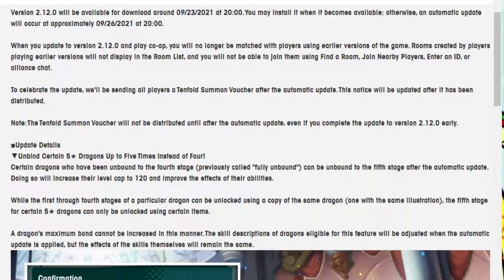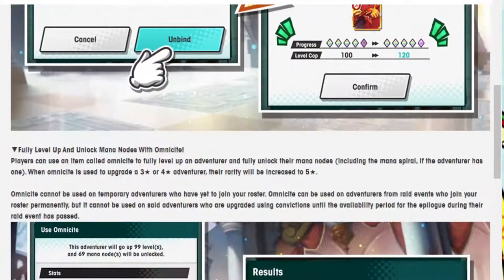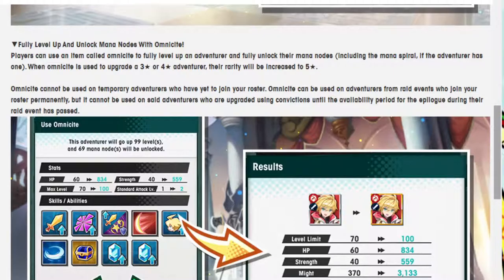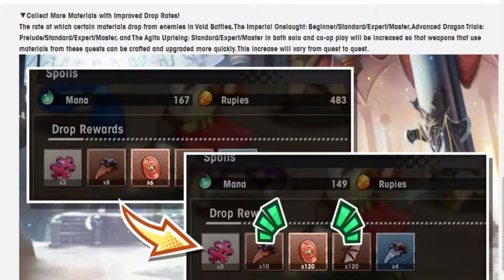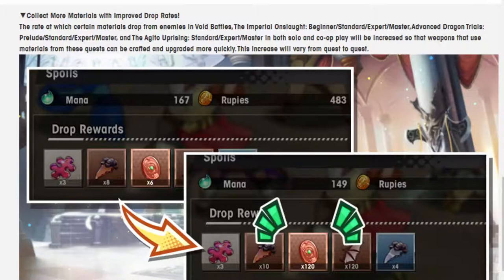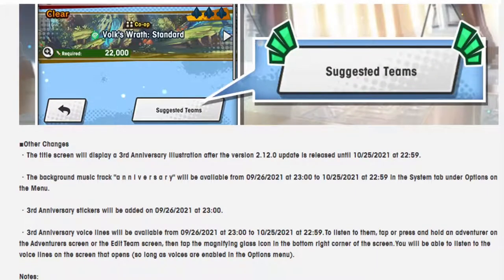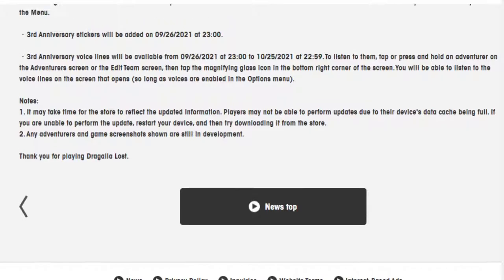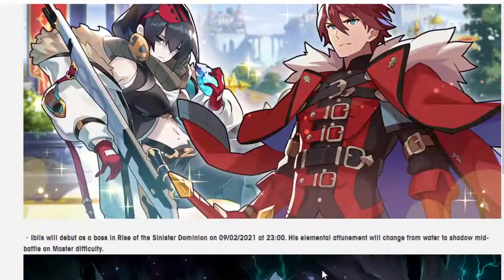Talking bout update coming with 5th stage for some dragons and more! Dragalia Lost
Some titles are so descriptive I don't even need to have a description for em.